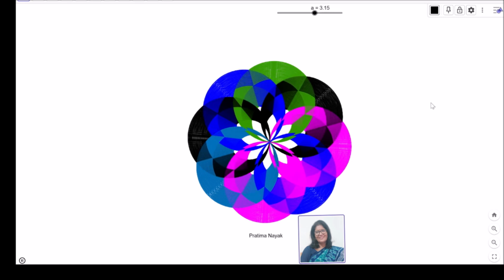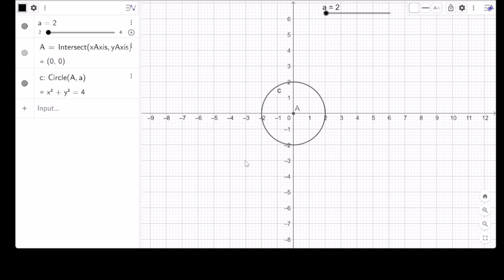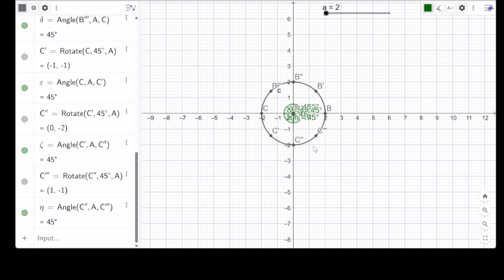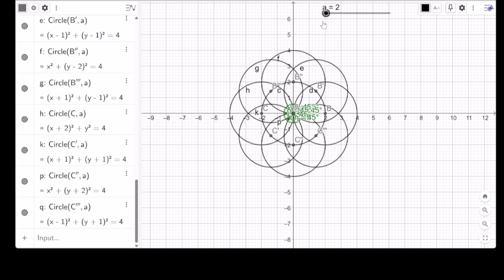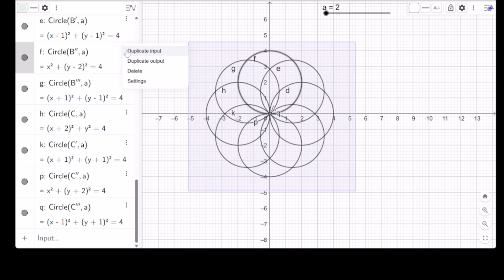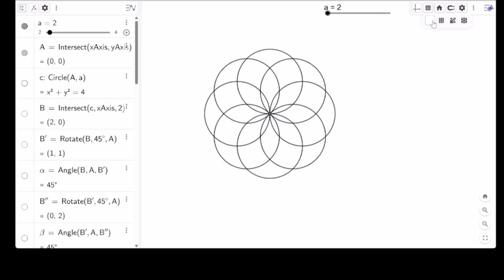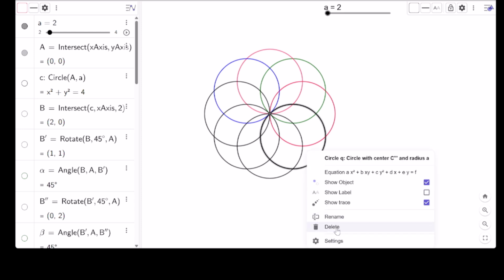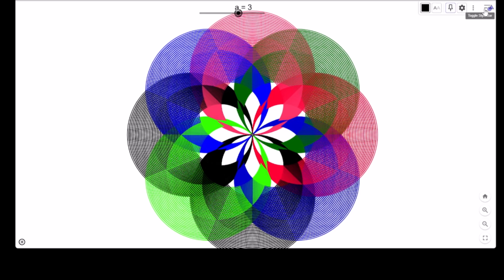How to use GeoGebra tools to make Mathematics interesting | Tutorial for Geogebra tools | Sliders